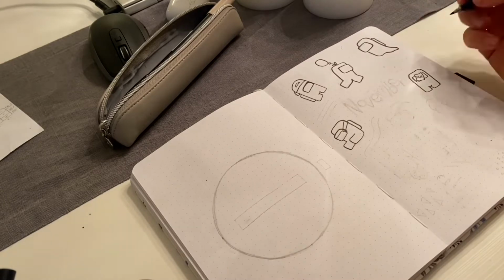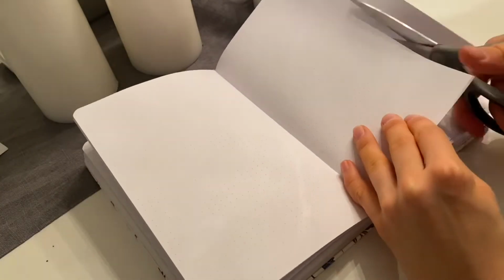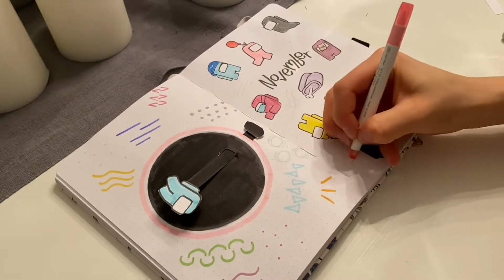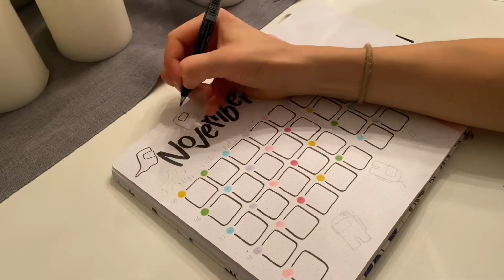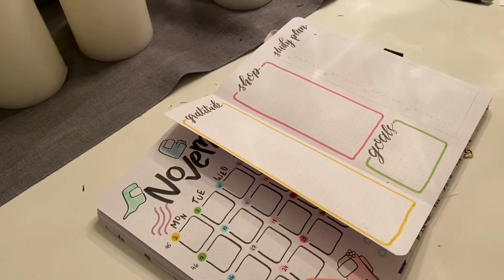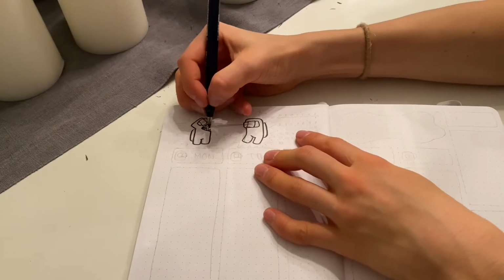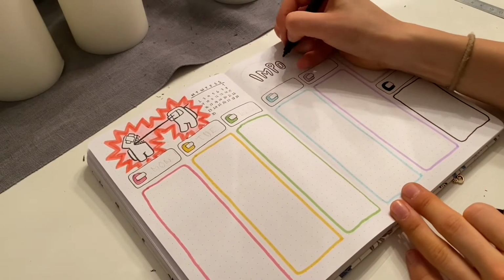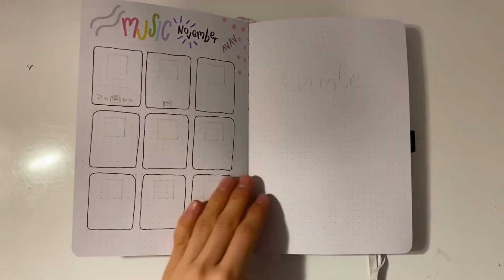November PLAN WITH ME; AMONG US theme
Hello you guys. Because of everything that has been going on right now I haven't had time over to create videos for you guys. However I hope that that will change, and even though this video is a bit late I managed to film my November set-up video for you guys.

It really supports the channel and I appreciate it a lot.